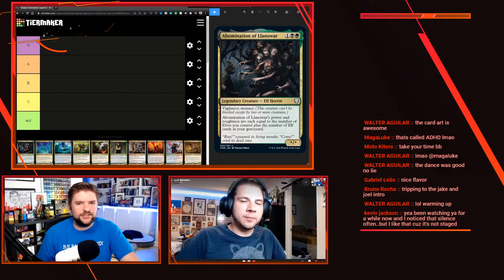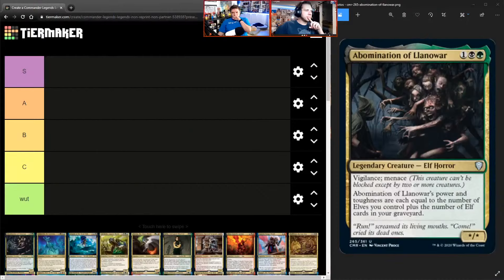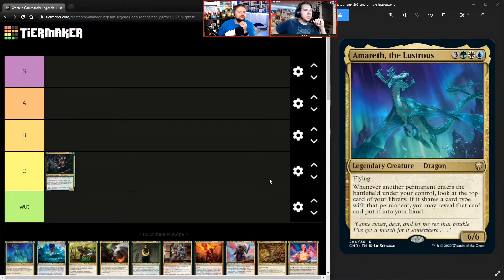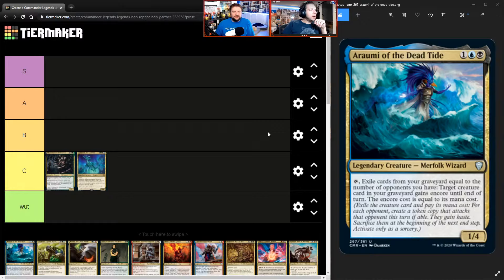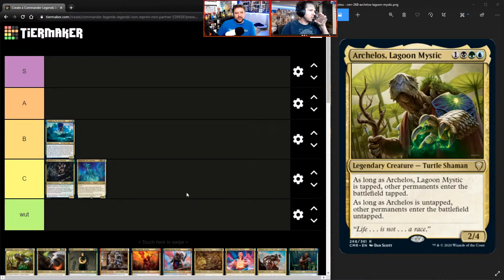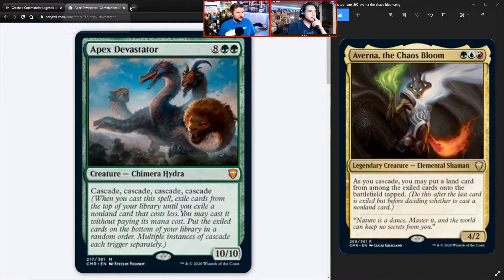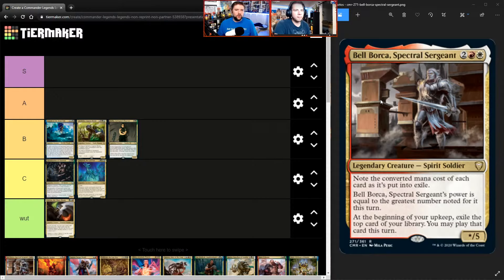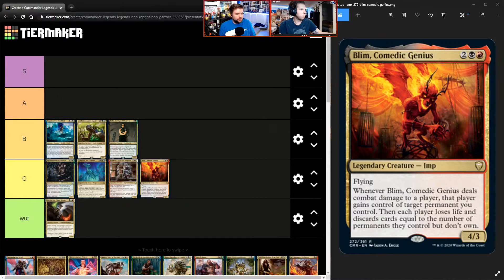[MTG Tier List] Commander Legends | Ranking New Solo EDH Generals from CMR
In this video, Jake and Joel discuss all of the new, stand-alone (solo) commanders from Commander Legends and rank them based on their ability to be your commander. We compare them to other commanders that exist in their colors and give our opinion on whether or not we would play them as our commander! This video will not focus on reprint commanders that appear in the Etched Foiling or new Partner Commanders (this will be a different video). This video specifically ranks new, stand-alone commanders, from uncommon to mythic. There is a lot to go over.  Check out the video to find out! As always, thank you for spending your time with us.

Today's Tier List!

Click JOIN to become a Creature Token and earn your channel Badge and access to our emotes for live streams!

Jake and Joel are comedians living in Los Angeles and Boston, respectively, with a passion for Magic: the Gathering and all things Standard, EDH, Modern, Finance, & Arena.

Deck Guides episodes music by:
Artist: Houses of Heaven
Title: Scanner

Chatting episodes music by:
Artist: Underbelly
Song: Lulu